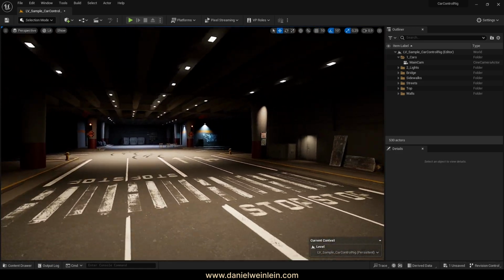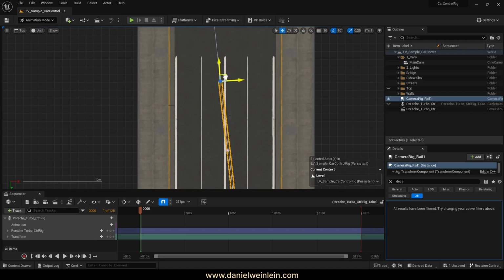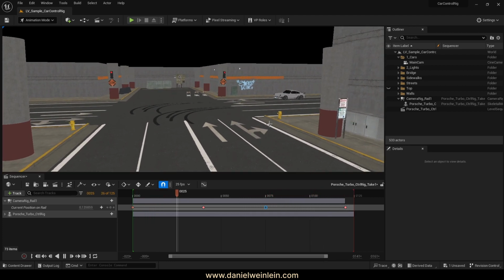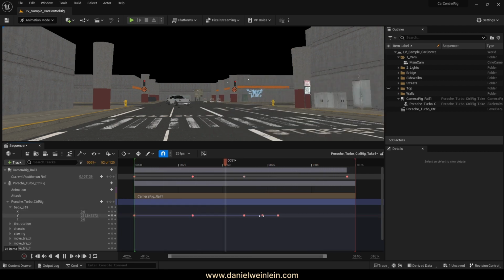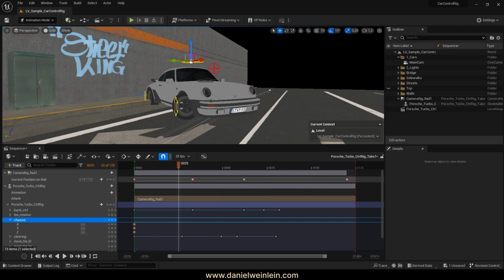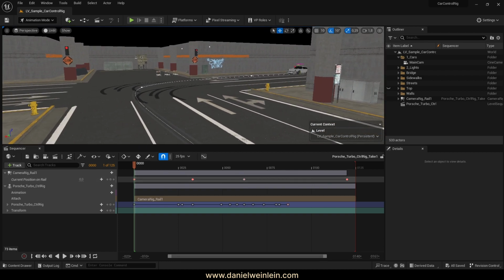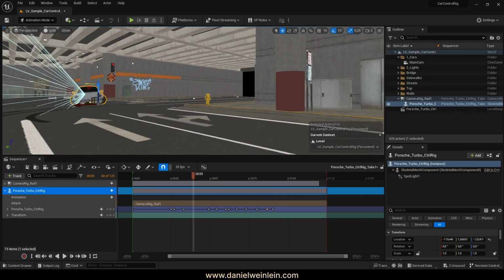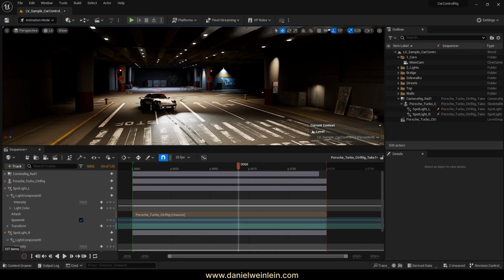Advanced Car Control Rig for UE 5 🚗| Working with Control Rig & Animations. Part 2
Welcome to Part 2 of my tutorial series on working with my Car Control Rig in Unreal Engine 5! In this video, we delve deeper into the world of control rigging as we explore the intricacies of animating the control rig and leveraging its capabilities within the powerful sequencer.

Follow along as I guide you step-by-step through the process of animating the control rig in my example level, which is included for you to download and explore. Gain a thorough understanding of how to manipulate the rig's controllers to achieve seamless, realistic movements for your vehicles.

But that's not all! I go the extra mile by showcasing how to attach lights to the bones of the control rig within the sequencer. Discover how this technique can add a whole new level of visual interest and immersion to your car animations.

I believe in empowering you with practical knowledge and techniques that you can apply to your own projects.

Whether you're a game developer, VFX artist, or simply passionate about pushing the boundaries of Unreal Engine, this tutorial is a must-watch. Join me as I unlock the full potential of the Car Control Rig and take your vehicle animations to the next level of realism.

Key Topics Covered:

How to set up for animation in Unreal Engine
Animating the Car Control Rig in Unreal Engine
Attaching lights to the control rig bones for visual impact
Exploring my example level to understand practical implementation

Take control of your car animations and elevate the quality of your Unreal Engine projects with this in-depth tutorial. Download my example level, follow my guidance, and unlock a world of possibilities.

Note: This tutorial is Part 2 of a series.

Timestamp:
00:00 Intro
00:41 Adding the Control Rig to the level
01:01 Very quick animation mode overview
01:48 Show car rig controls
02:07 Hiding scene billboard sprites
02:24 Hiding decals on the car rig
02:59 Clear track selection
03:47 Creating a camera rig rail
07:02 Attaching rig to rail
08:40 Rail attributes and orientation
09:30 Key frames for position on rail
12:33 Lets drift
18:19 Key frames for steering control
21:37 Key frames for chassis control
25:20 Quick and dirty wheel rotation
27:26 Polishing
32:55 Don't do that with the lights
34:10 Instead do that with the lights
34:55 Getting the lights in the sequencer
35:16 Attaching lights to bones